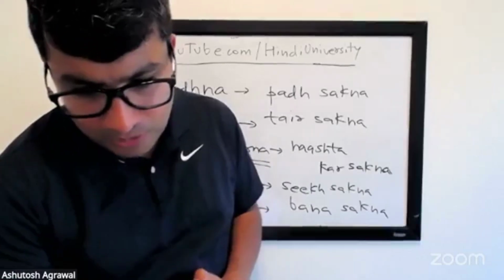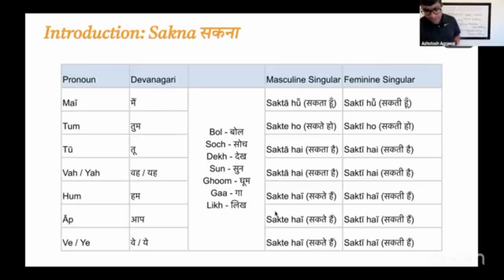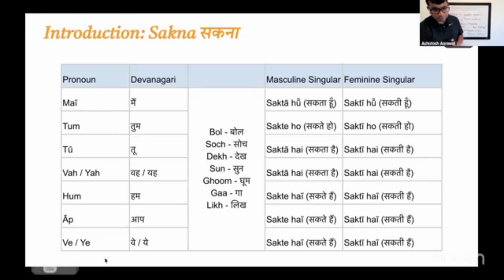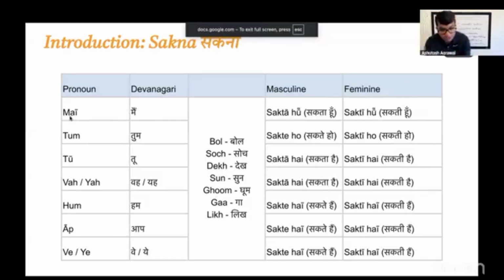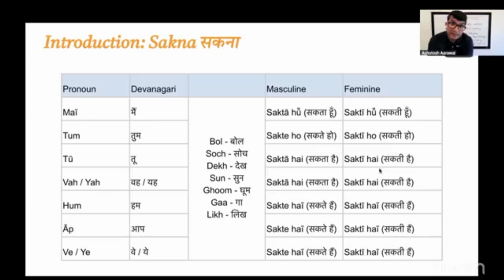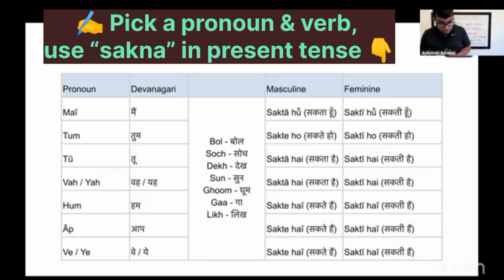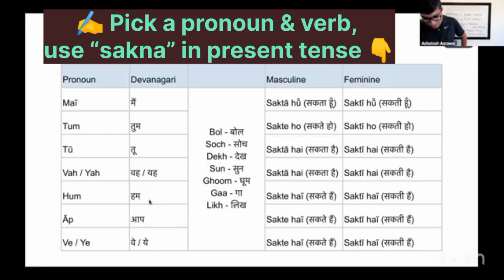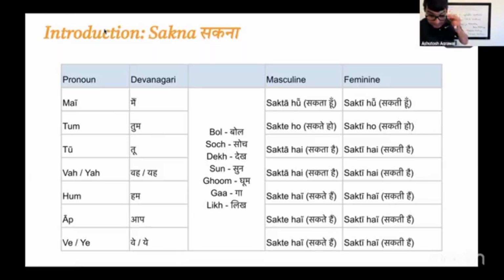📘 सकना (Sakna) in Hindi | Present Tense Conjugation & Exercises ⏰ 4 Mins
📌 Lesson Title: 📘 सकना (Sakna) in Hindi | Present Tense Conjugation & Exercises ⏰ 4 Mins

📅 Recorded on: Sunday, sept 7, 2025

📚 In this lesson you'll learn:

Learn how to use सकना (Sakna) in Hindi to express ability and possibility in the present tense.
We’ll cover conjugation with examples and short practice exercises to help you master it in just 4 minutes!

📘 What You’ll Learn from this Lesson

✅ Meaning and usage of सकना (Sakna) in Hindi.
✅ Present tense conjugation with all pronouns.
✅ Practical examples in daily conversation.

✅ Quick exercises to check your understanding.

Whether you’re a beginner, intermediate, or advanced learner, this lesson will help you speak Hindi naturally and fluently when talking about sakna . 🇮🇳

More details, practice, and teacher interaction:

📚Hindi Auxiliary Verb सकना (Sakna) Explained 📖 | ✅ Can vs  Not Able To in All Tenses ⏰

🔔 Don’t forget
to LIKE 👍,